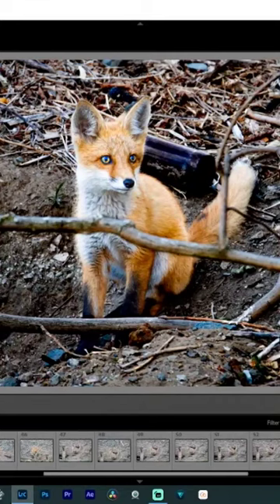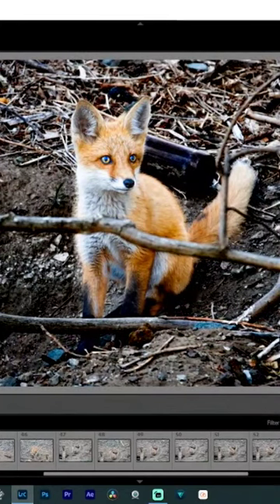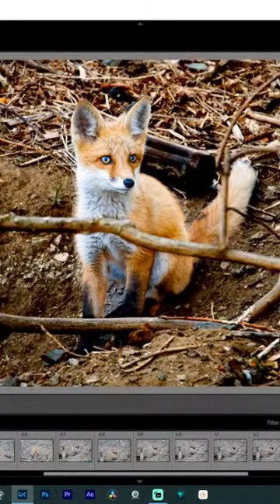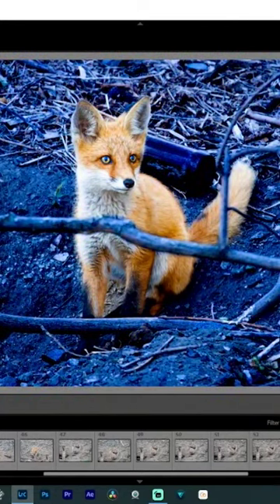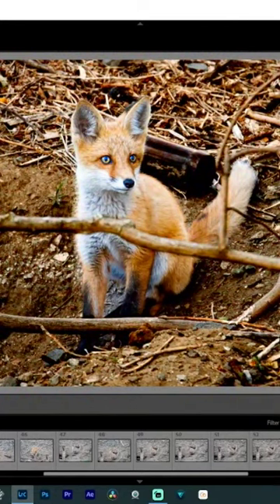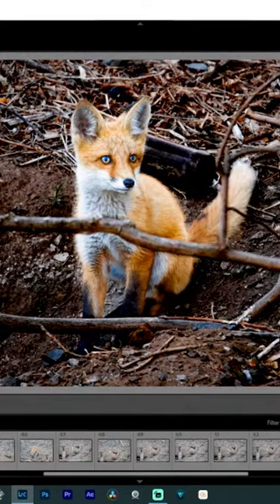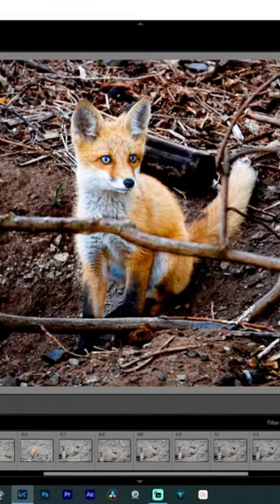The Artistic Trial & Error of Editing Wildlife